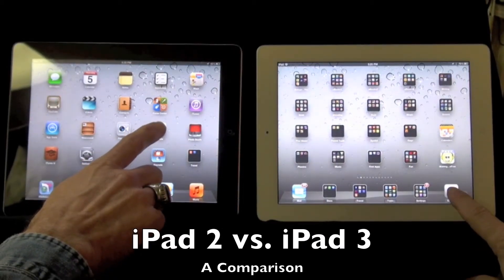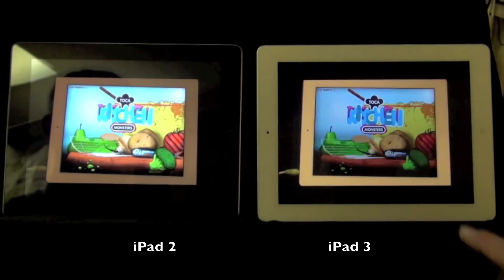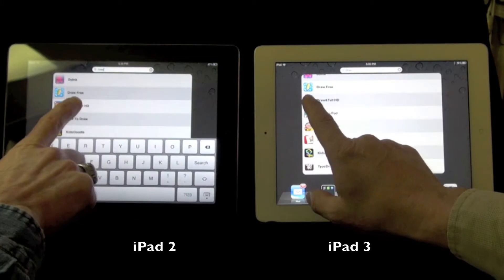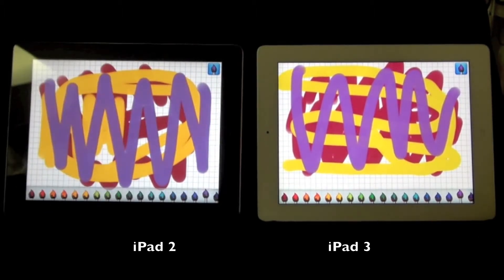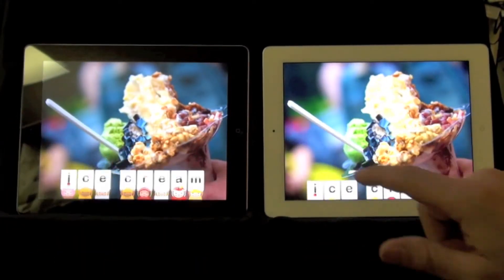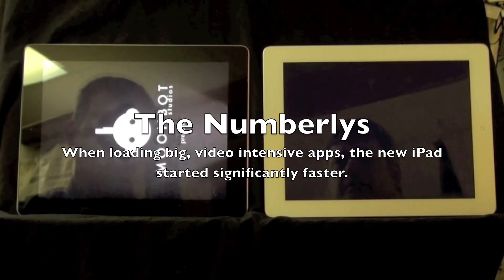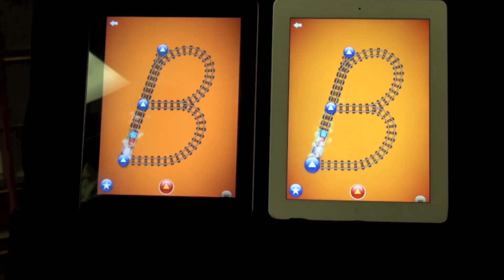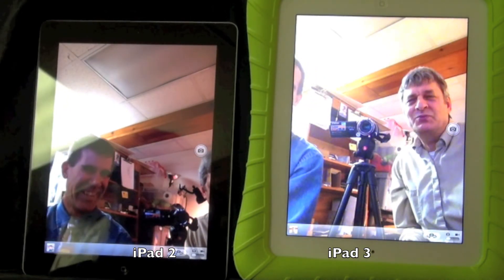iPad 2 and iPad 3 Side-by-Side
How does the same app look on both devices, when placed side-by-side? Children's Technology Review editors Chris Crowell and Warren Buckleitner  compare cameras, apps, Google Earth and drawing apps to see how they compare, all while considering what they mean for kids.